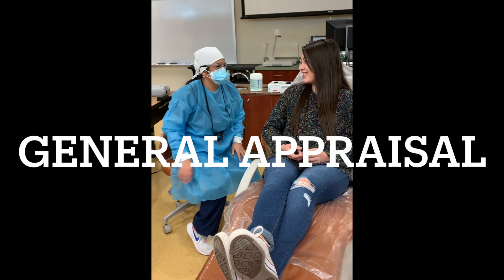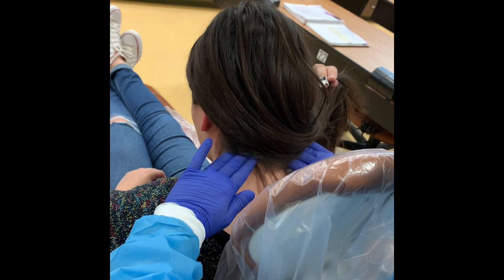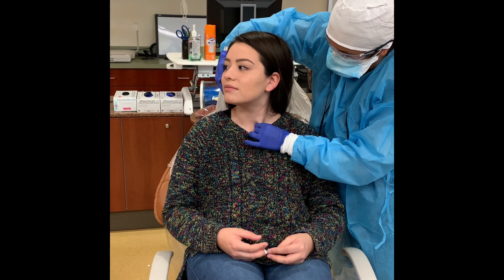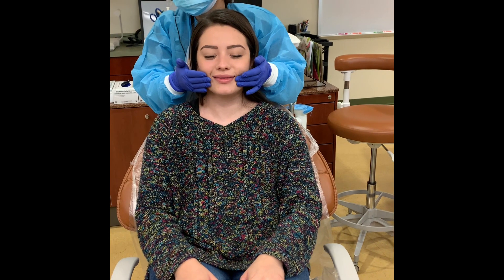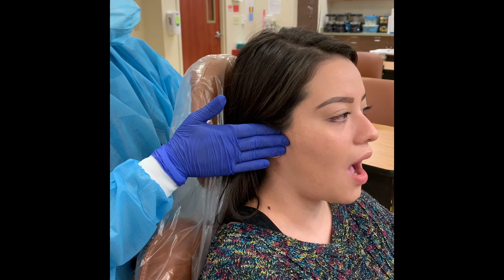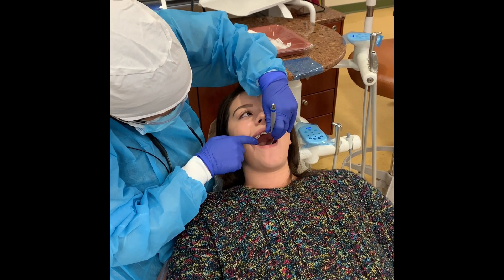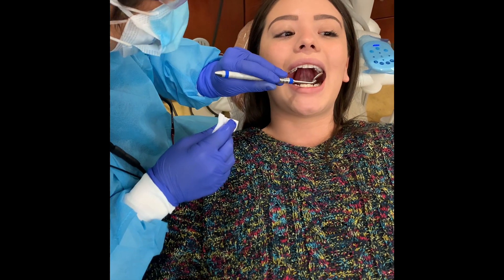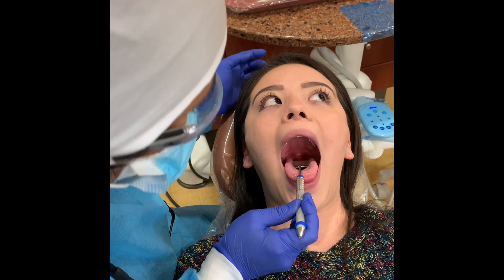Performing Extra Oral/Intra Oral Examination (Old Version)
Instructions on performing an extra oral and intra oral examination on a patient. Your patient should be wearing safety glasses to protect the eyes during intraoral examinations.